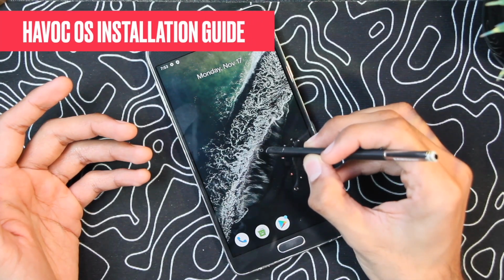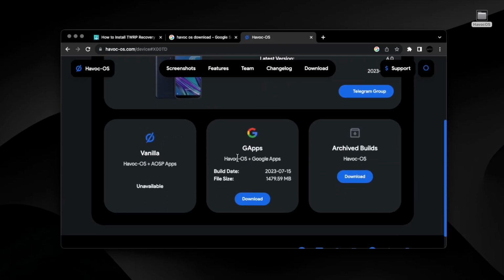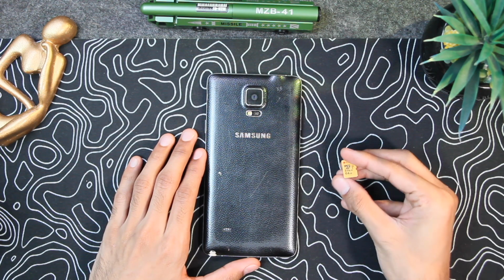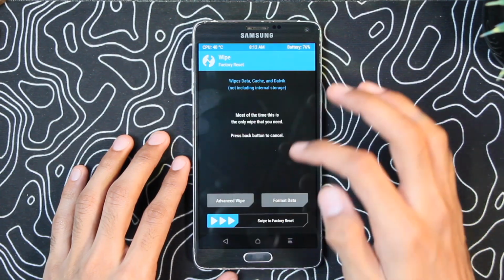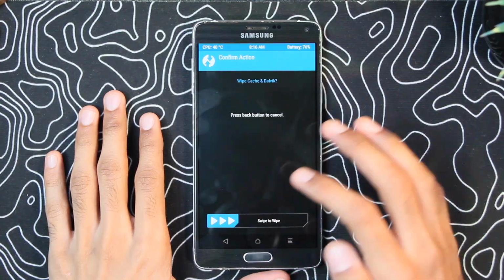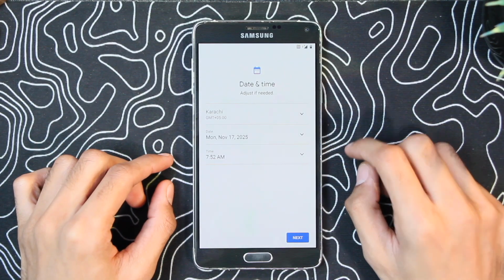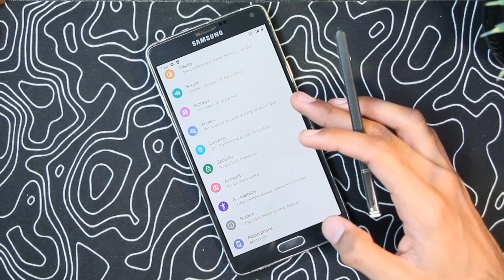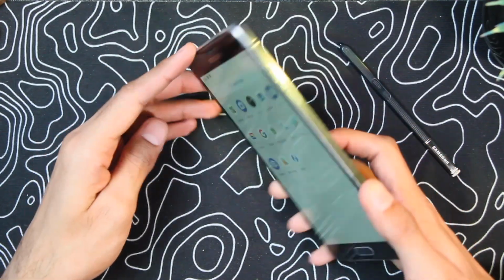How to Install HavocOS on Android | Android 11 on Samsung Galaxy Note 4 😱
Want to install Android 11 on your old Android phone? 😱
In this video, I’ll show you how to install HavocOS (Android 11) on the Samsung Galaxy Note 4 step by step.

HavocOS is a powerful custom ROM based on AOSP that brings a clean stock Android experience with tons of customization options. Even though the Galaxy Note 4 is an old device, HavocOS allows it to run Android 11 smoothly with improved performance and battery life.

Credits

📝 Scripting/ Recording/ Editing: iMAT

Gear Used:
• 📸 Sony A6700 Mirrorless Camera
• 📸 Samsung NX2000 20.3MP CMOS Smart WiFi Mirrorless Digital Camera
• 📱 Apple iPhone 16 Pro
• 📱 Apple iPhone 11
• 🎤 Logitech for Creators Blue Yeti USB Microphone
• 🎤 7Ryms Studio Microphone Kit
• 🎙️ Ulanzi AM16 Wireless Mic
• 💡 Ulanzi 40W Pro Light
• 💡 Ulanzi VL119 RGB Handheld Light
• 💡 Ulanzi L2 RGB Mini COB Video Light